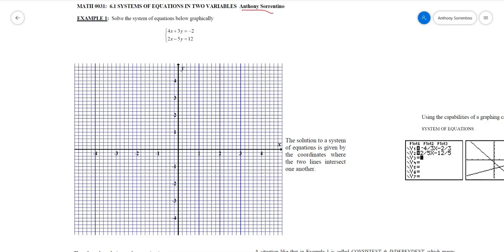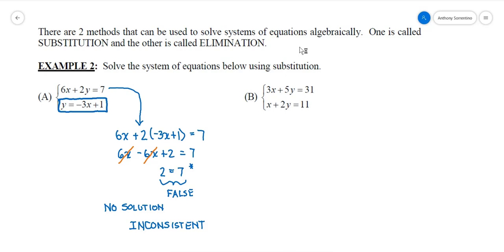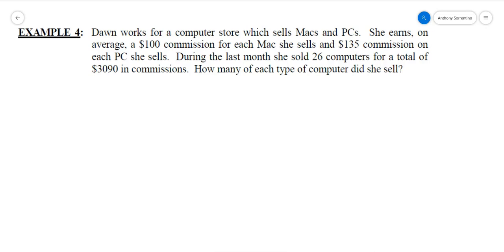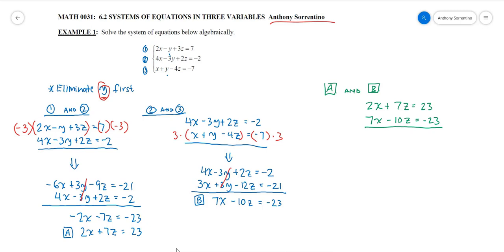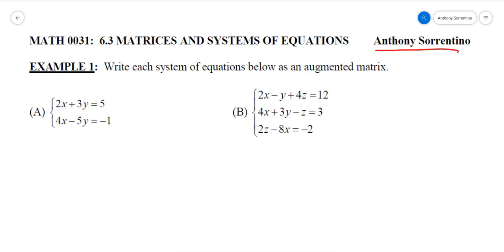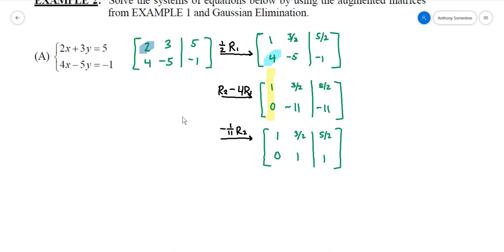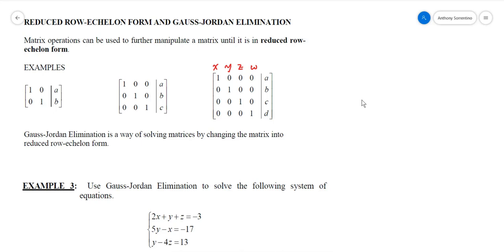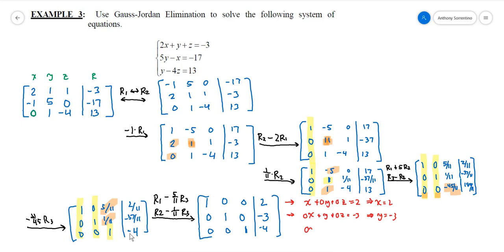Reading Summary Video 6.1 to 6.3